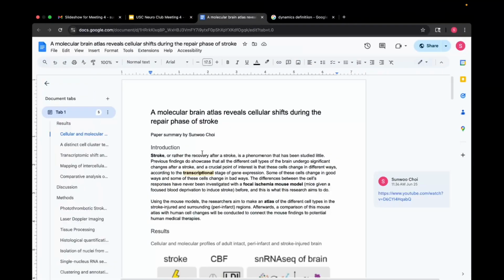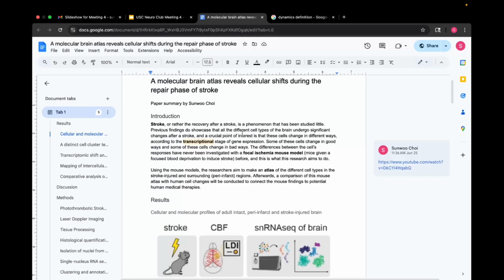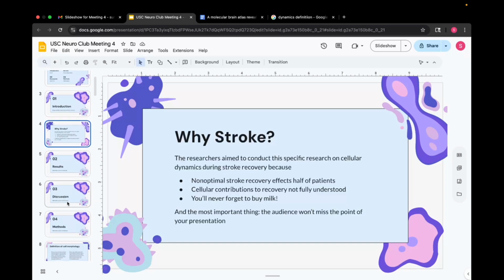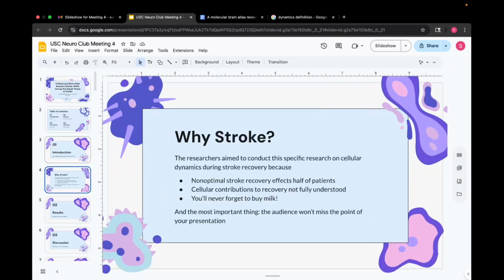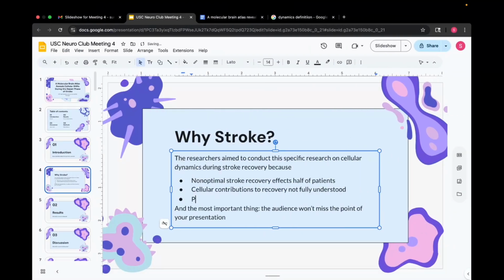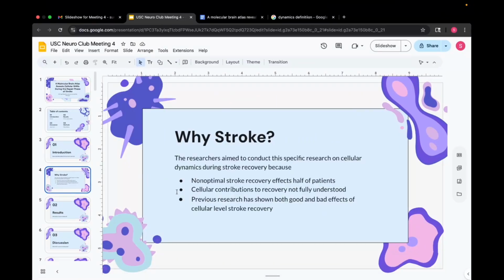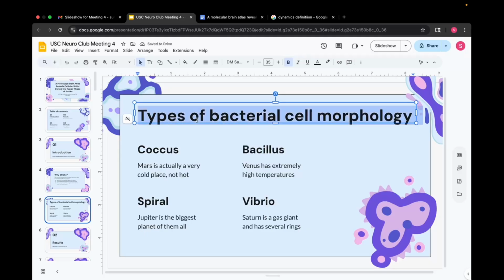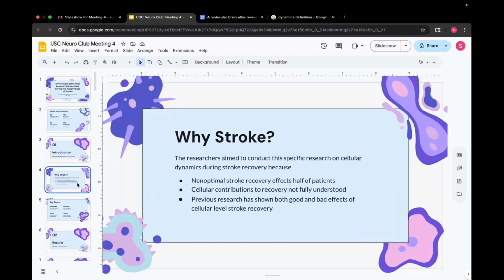How To: USC Club Presentation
This is kind of just me explaining how to make a section of the presentation. I know most of you know how to make a presentation but I hoped showing me making part of the introduction would be slightly helpful. Thanks to all the people who stepped up!